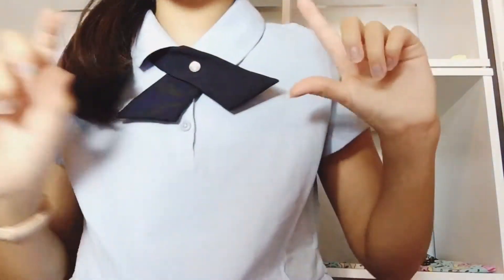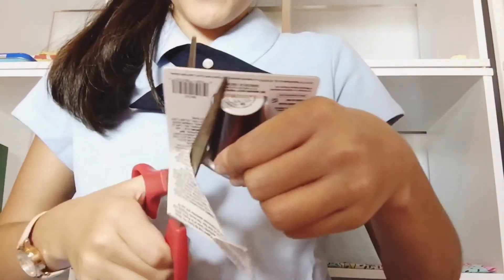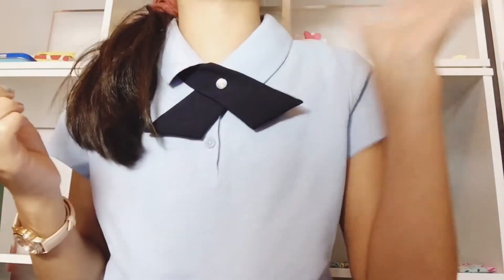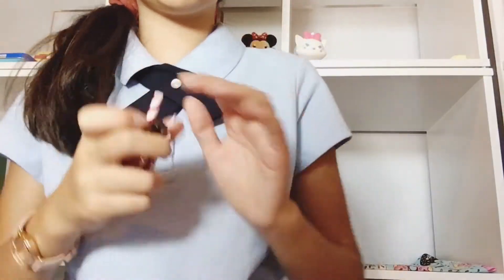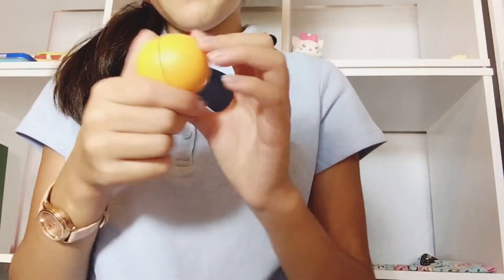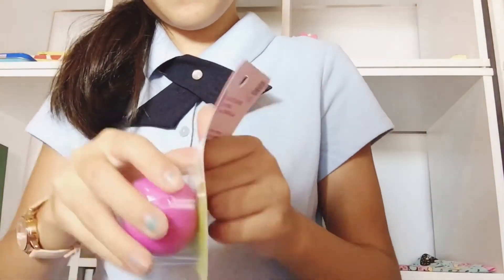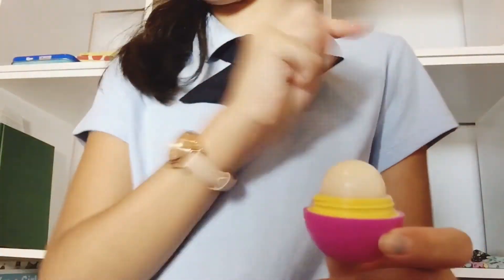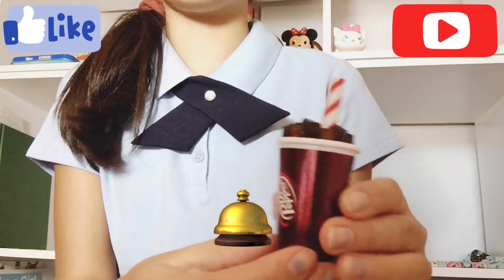Mini Lip Balm Haul!🥰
Side note: Silly Purple Penguin has posted videos, so be sure to check that out😁

Make sure you check out my friend’s YouTube channel: Silly Purple Penguin 😜💜🐧

Instagram: Unicorn Purple Cat 🦄💜🐈